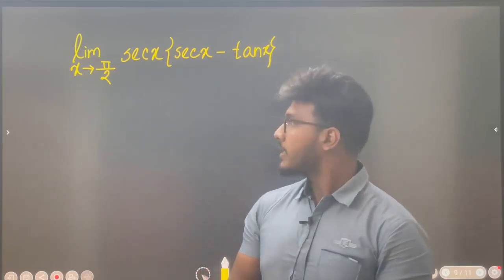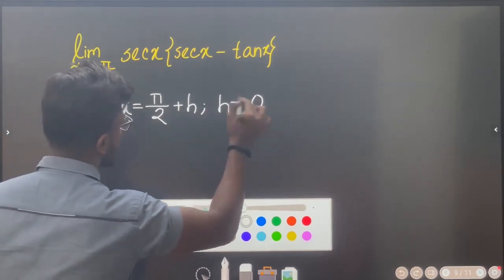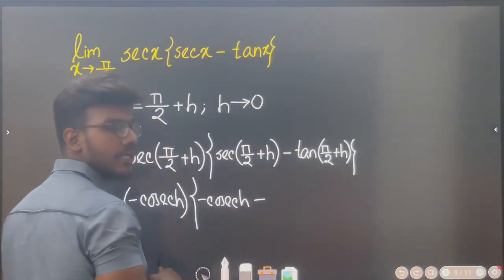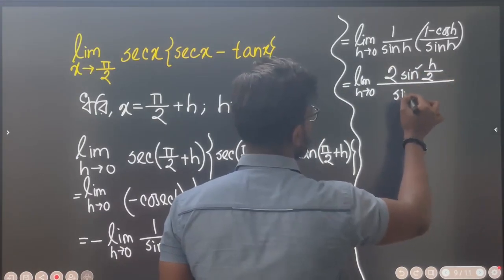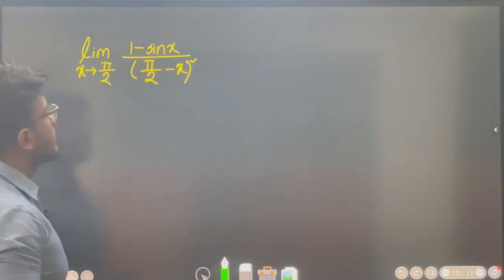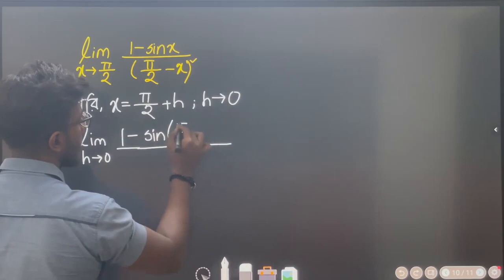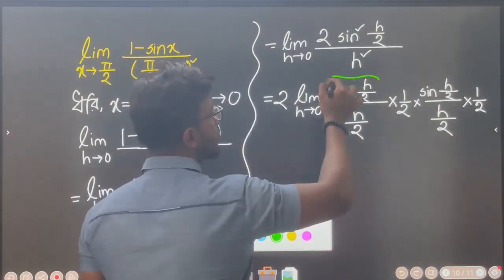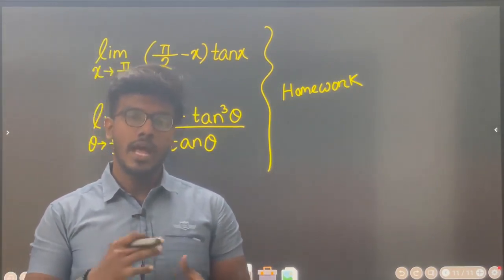লিমিট -11 || লিমিটের মান নির্ণয় || HSC উচ্চতর গণিত || Ata E Elahi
স্বাগতম । HSC উচ্চতর গনিতের সকল টপিকস সাবলীলভাবে একবারে বিনামূল্যে সবার মাঝে উপস্থাপনের লক্ষ্যে আমরা কাজ করে যাচ্ছি ।
আজকের ক্লাস👉
অধ্যায় : অন্তরীকরণ
লেকচার : 11